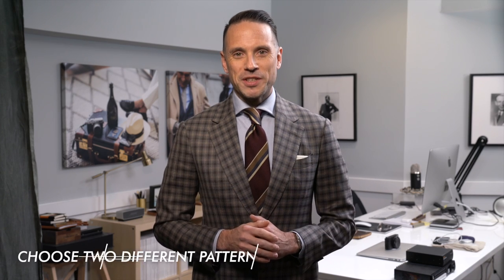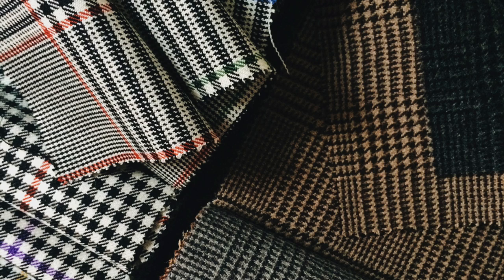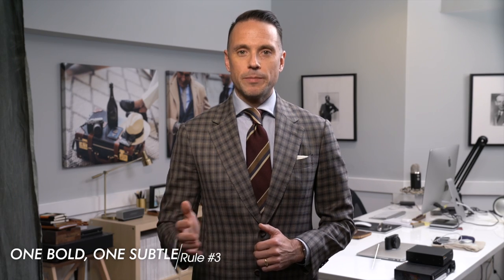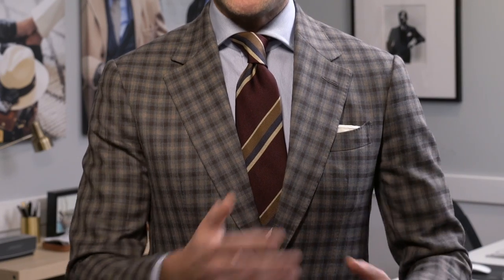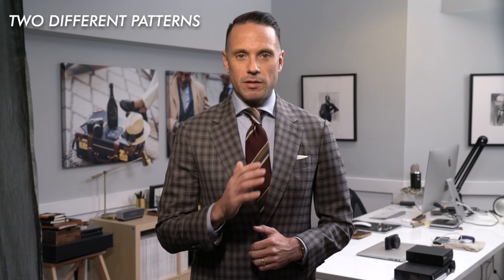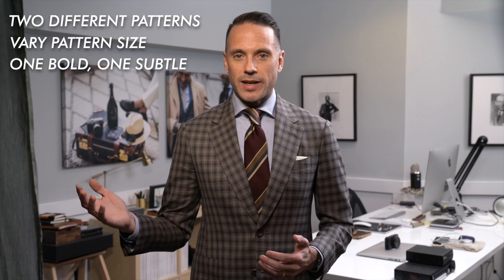3 Simple Rules For Mixing Patterns | Pattern Mixing 101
Patterns are one of those things about menswear that make it so interesting and so much fun. However, mixing patterns can be a bit tricky. In this video, I'm sharing three simple tips on how to mix patterns like a pro.

A quick guide to pattern mixing:
1. Choose two different types of patterns (dot, stripe, or check)
2. Vary the size
3. One bold, one subtle

Like all "rules of style", these tips are merely guidelines. Try them out, but experiment as well. The only hard and fast rule of style, in my opinion is this: if it looks right (or if it feels right), then it is right. If it looks wrong, then it is wrong. Of course, this is very subjective and will vary from person to person based on their level of comfort or conservatism.